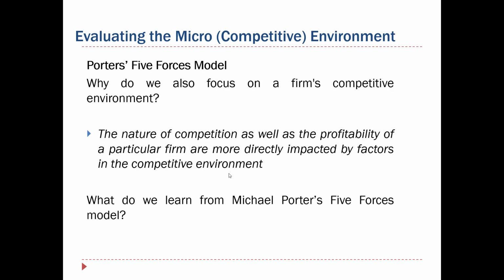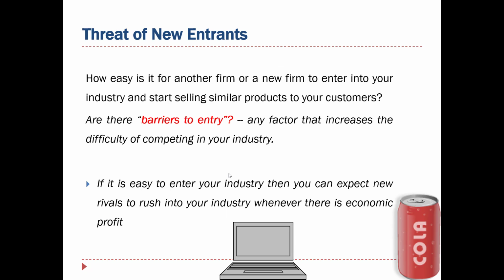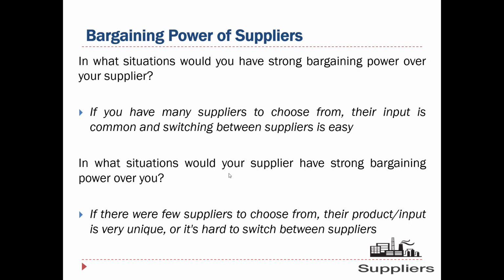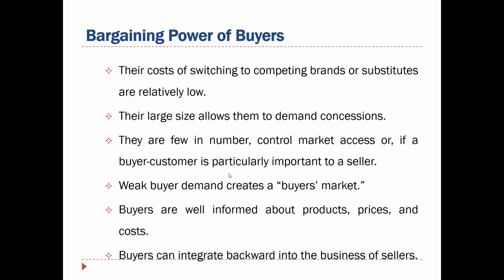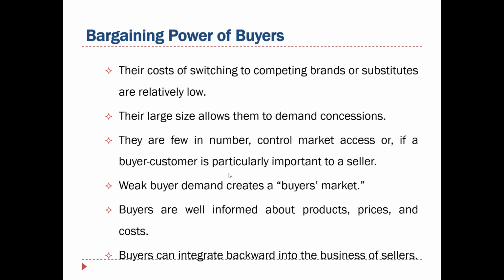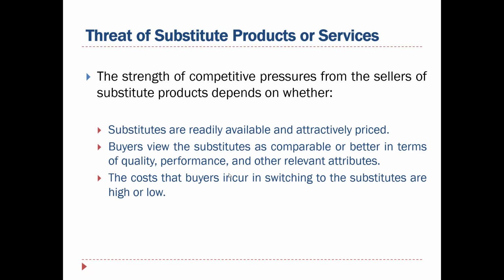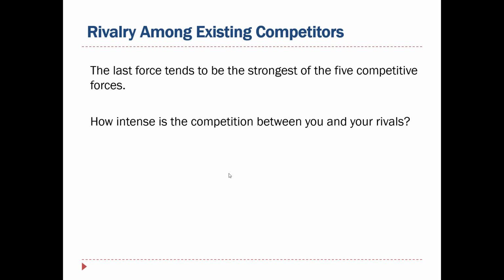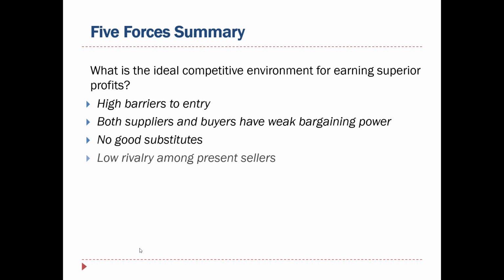Evaluating the External Environment 2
Porter's Five Model Analysis